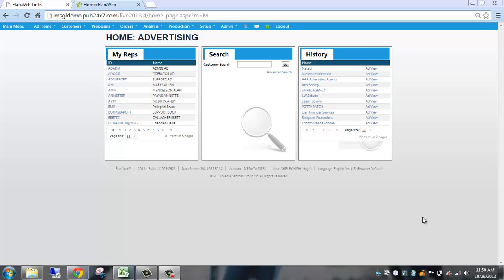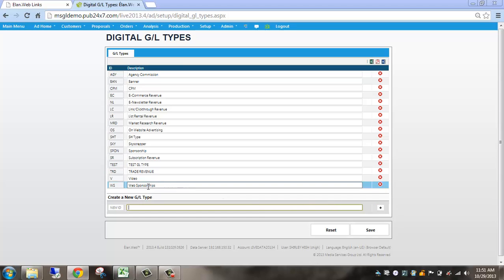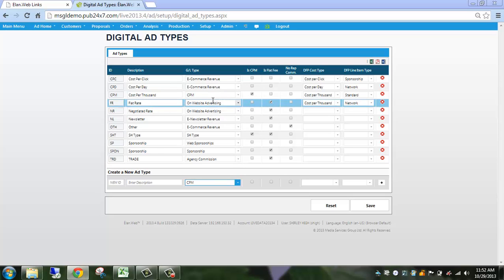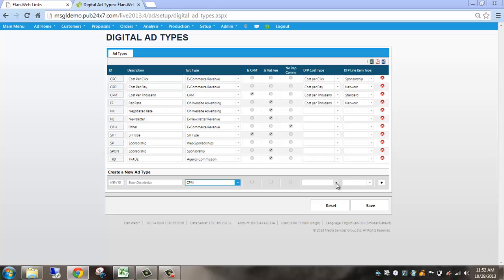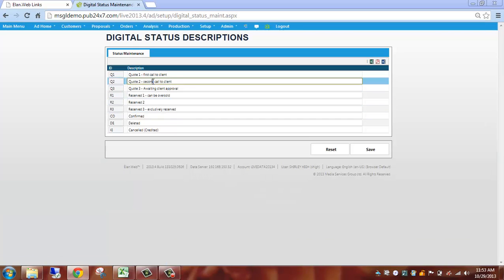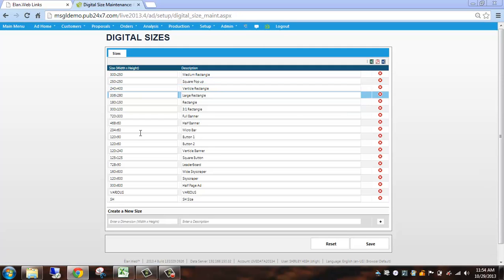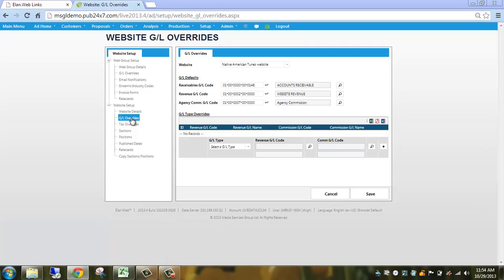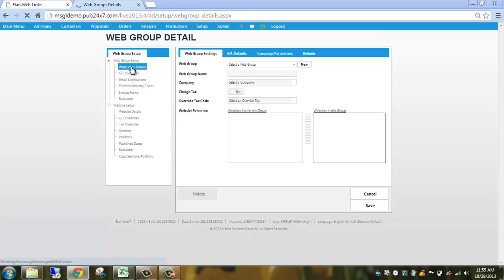Elan.Web 2013-4 Digital Setup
Elan.Web digital Setup on Advertising module